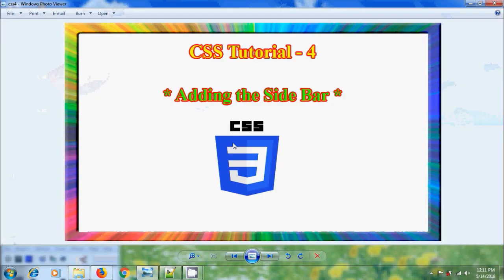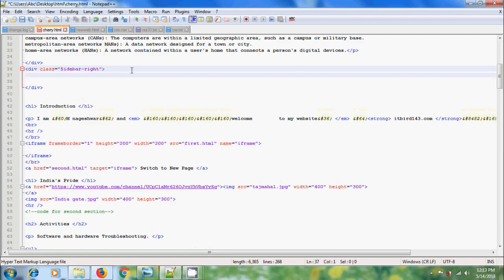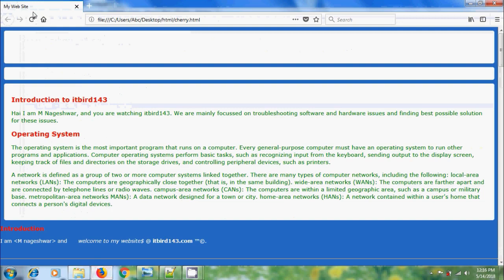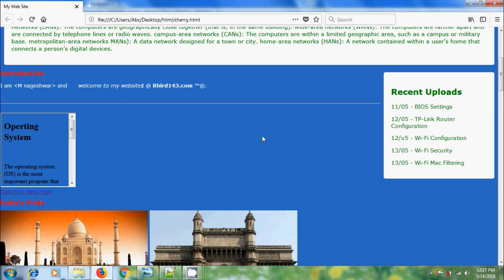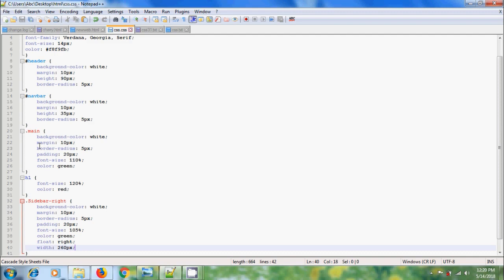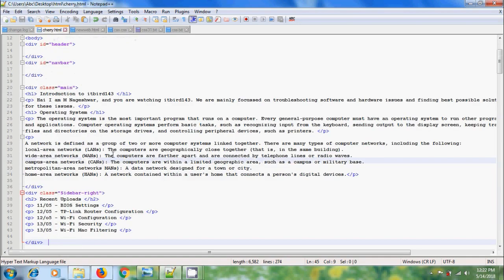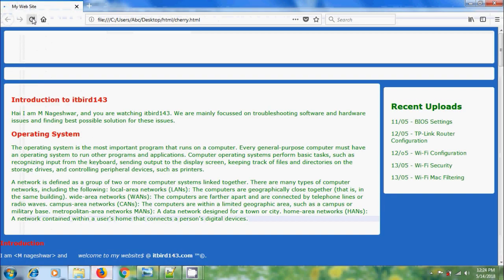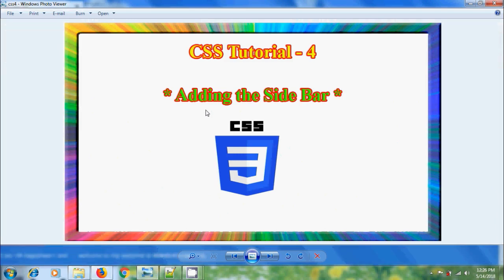CSS Tutorial - how to create sidebar using css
In this tutorial, I have shown how to create or add sidebar using css in the webpage.